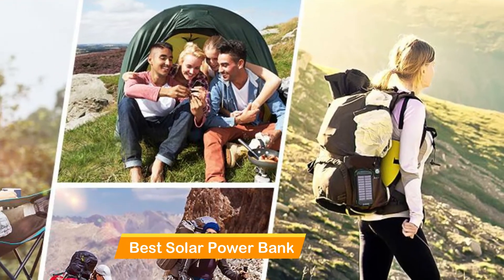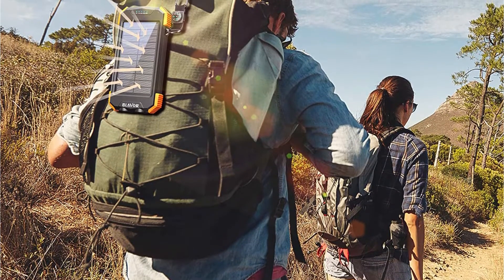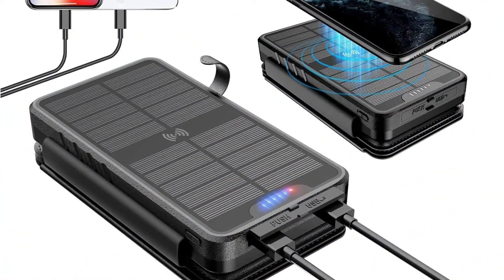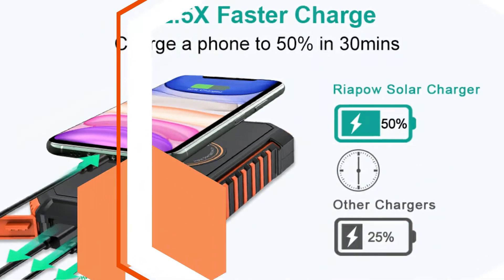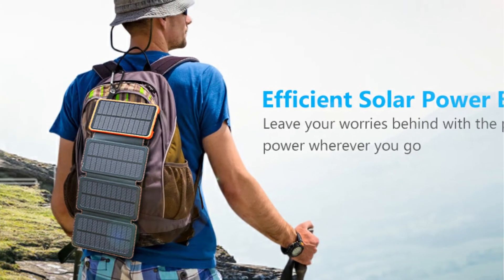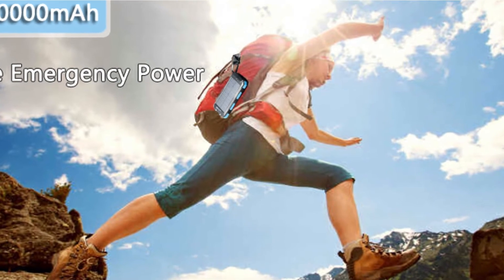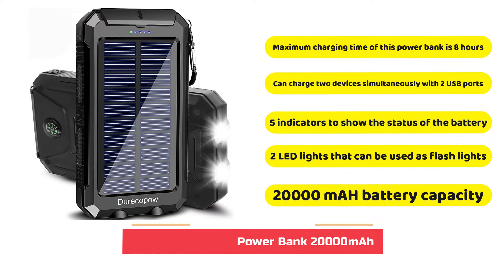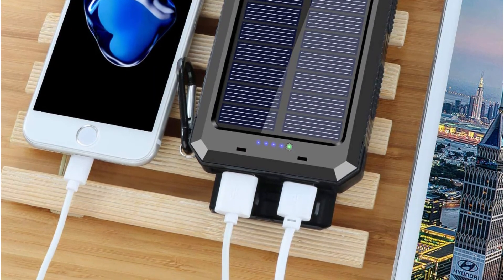Best Solar Power Bank 2022 - Energy Bank Review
1️⃣  Blavor Solar Power Bank, Qi Portable Charger
2️⃣  QiSa Solar Charger 35800mAh Solar Power Bank
3️⃣  Riapow Wireless Solar Charger 26800mAh, Portable Charger
4️⃣  Addtoop Solar Charger 25000mAh Portable Solar Power Bank
5️⃣  Yelomin Solar Power Bank 20000mAh
6️⃣  Durecopow Solar Power Bank 20000mAh